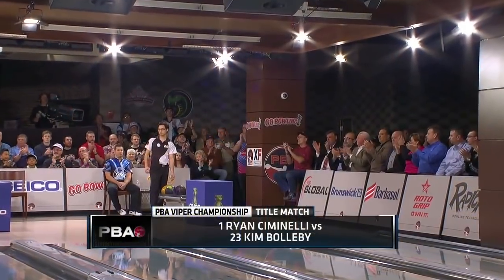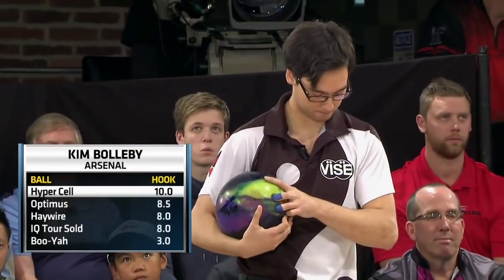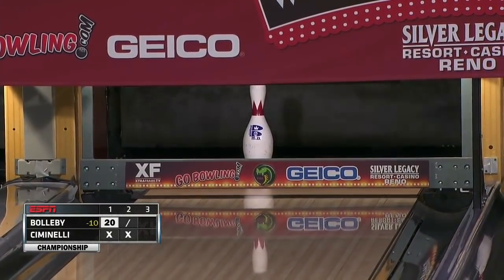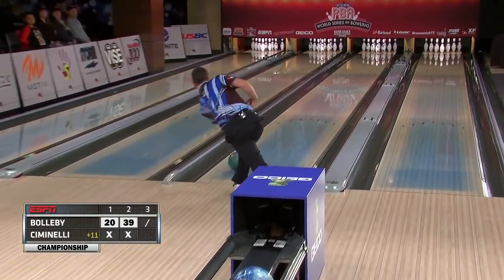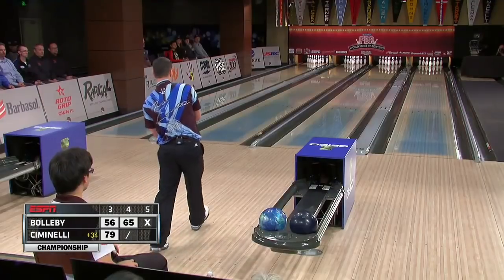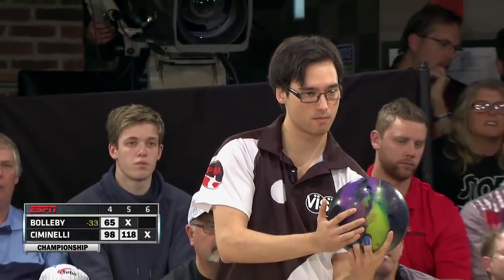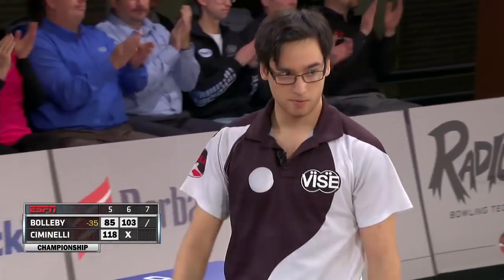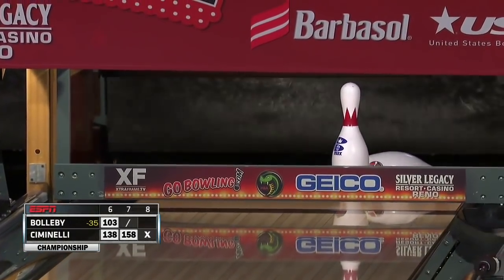2015 PBA Viper Championship Final Match - Ryan Ciminelli V.S. Kim Bolleby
This was the Final Match of the 2015 PBA Viper Championship. Ryan Ciminelli from USA bowled against Kim Bolleby from Thailand.
To watch the remaining matches of the 2015 WSOB, please head for the links.